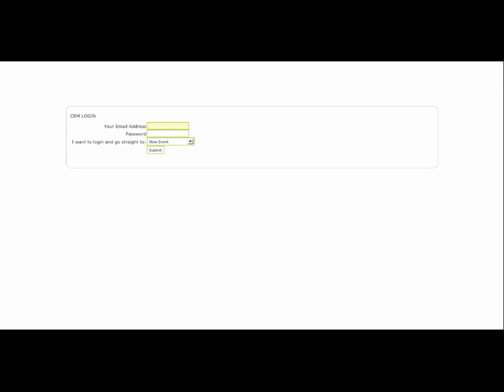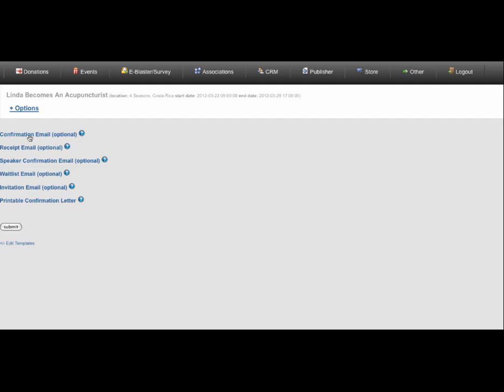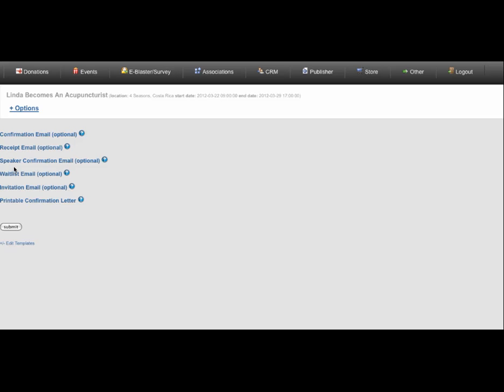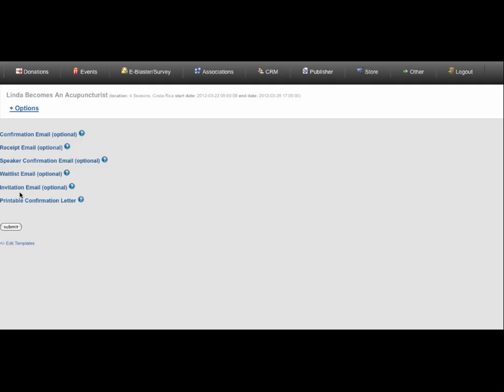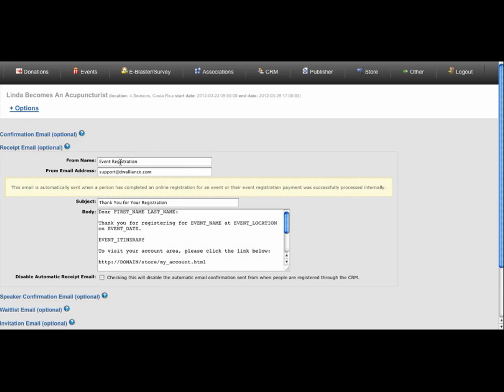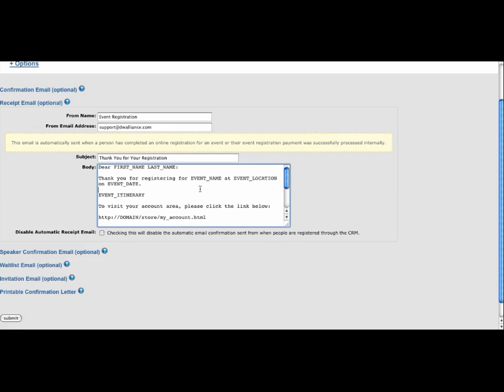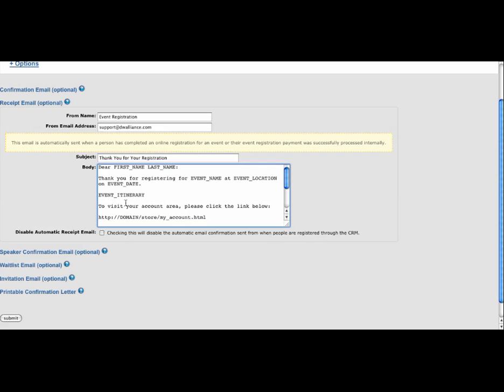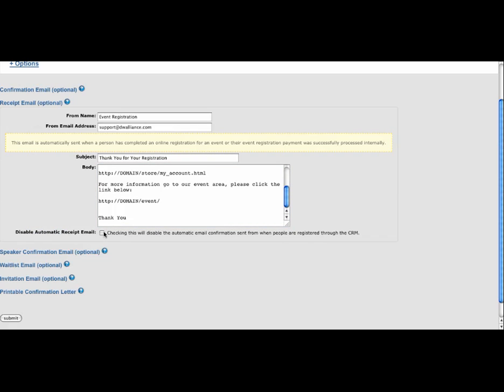Event Confirmation Email.mp4